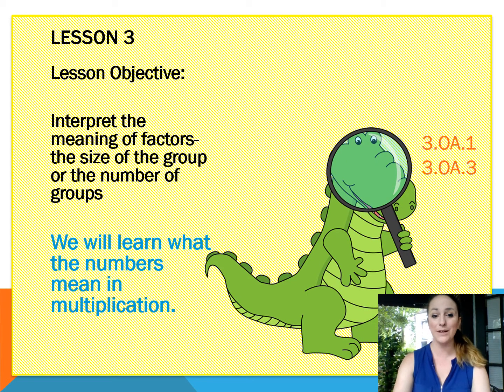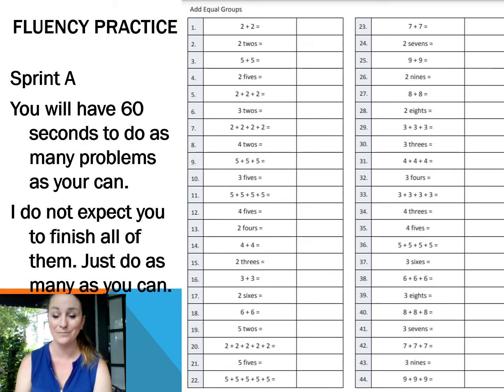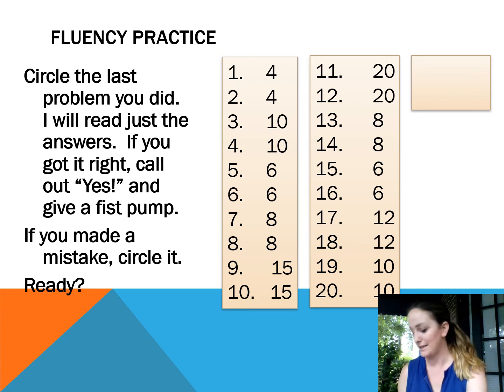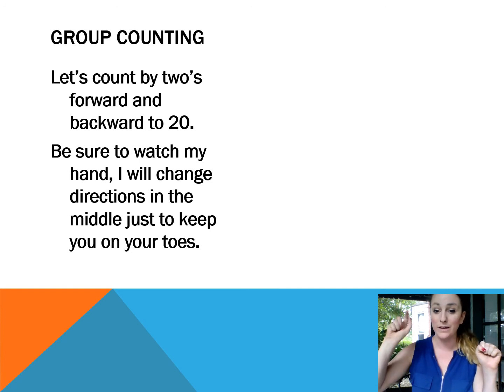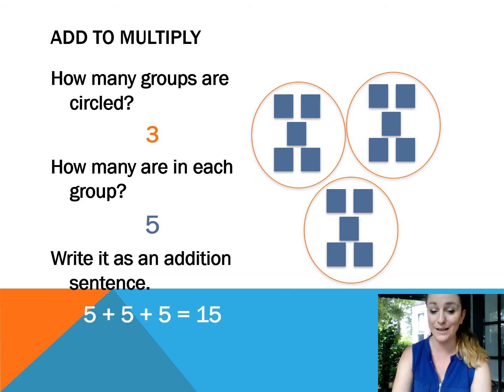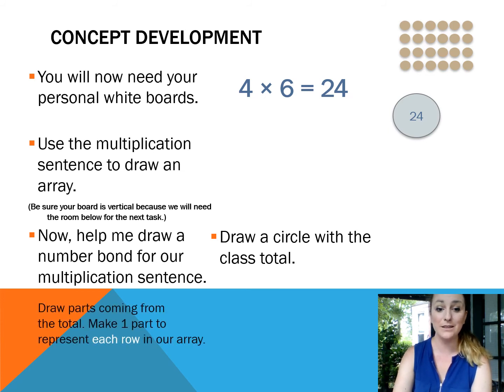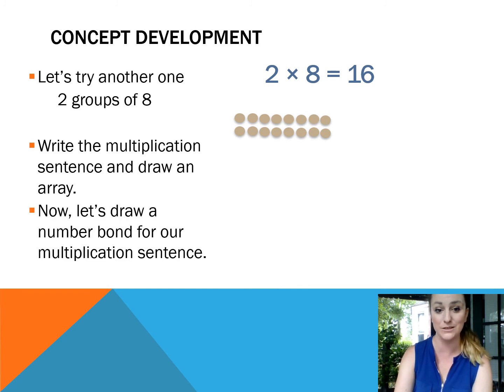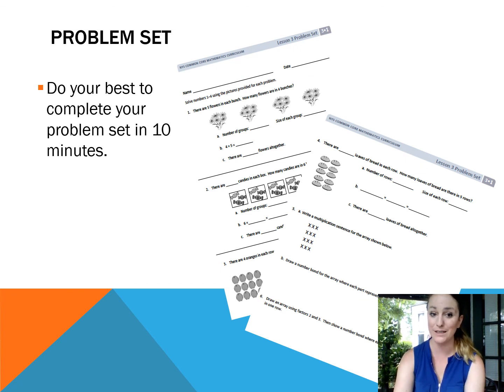❤️🔢 Monday | Sept 14. | Math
1) 📺 If you missed the live lesson: Watch the following youtube video here
2) 📒 Whether you have viewed the YouTube video, or attended the live lesson, work on the follow Problem Set for 15 minutes for independent practice. This is not a graded.
3) 🗳️ After you have viewed the YouTube video or attended the live lesson, submit your exit ticket on Edulastic.
3) Mark as done!